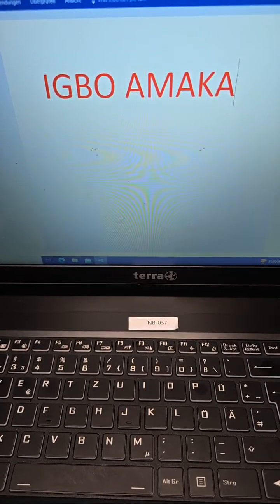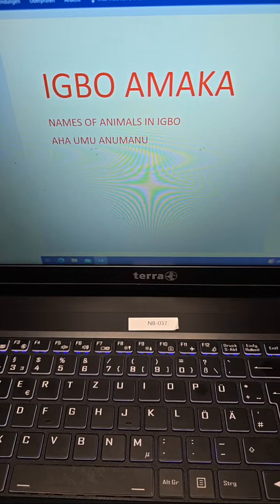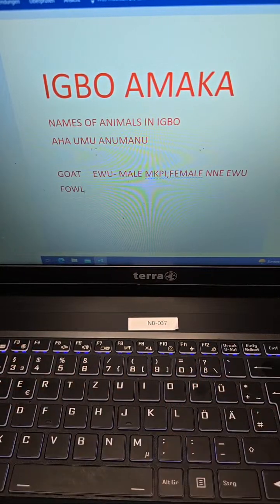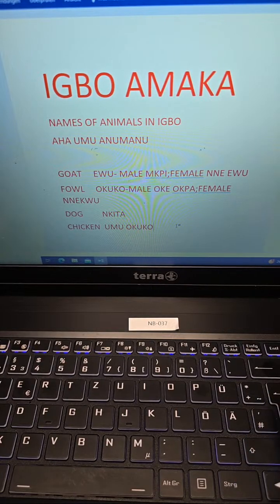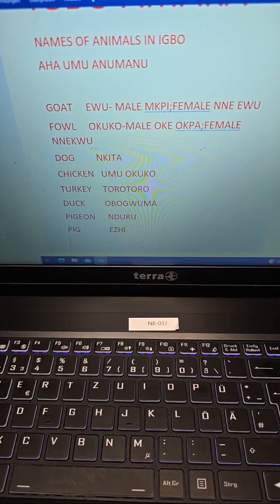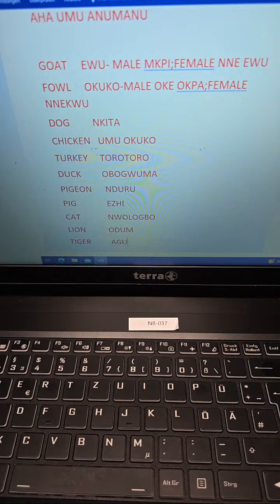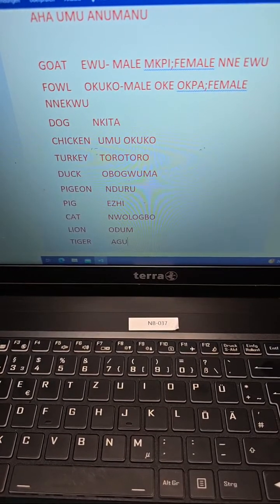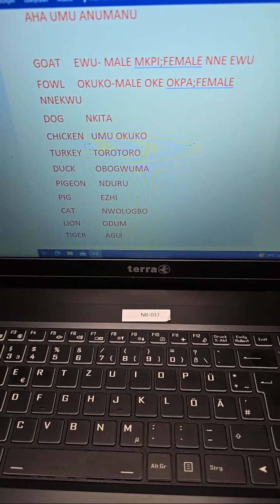CLASSIC ZIZARA TV is live Names of Animals in Igbo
Names of some animals in Igbo LANGUAGE